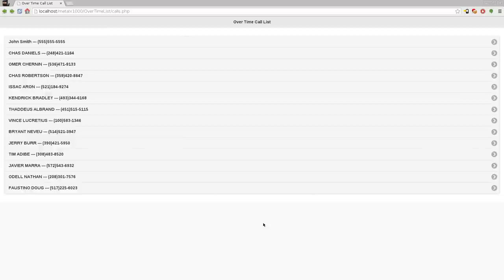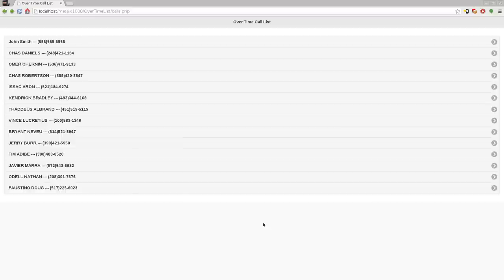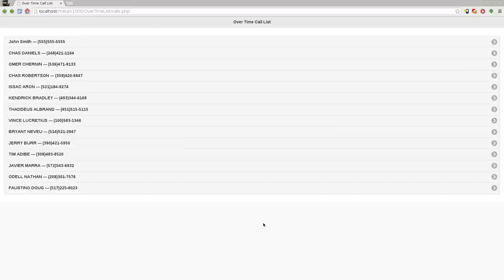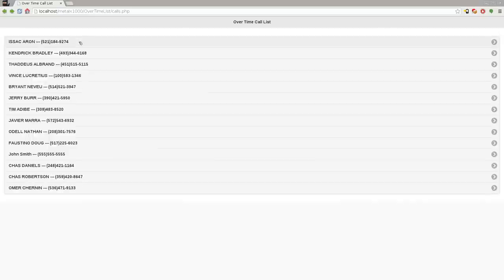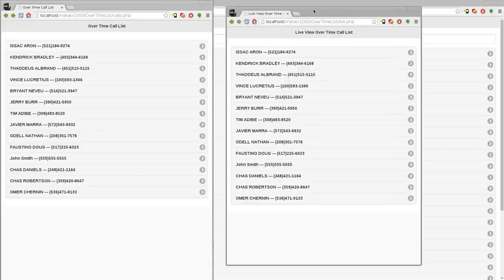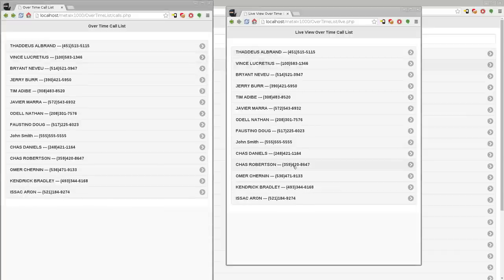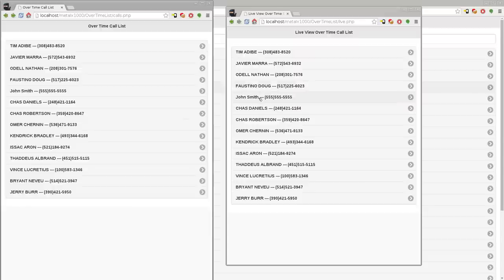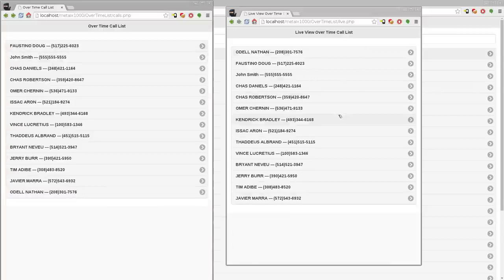Over Time Phone List Software for Fire Fighters Open Source Linux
Karl Arvid
Vinay Sud